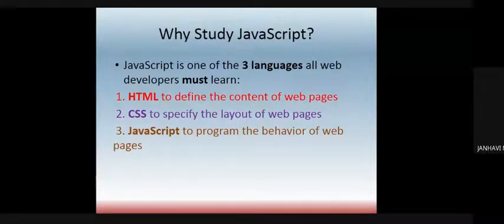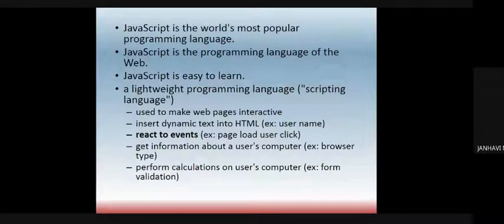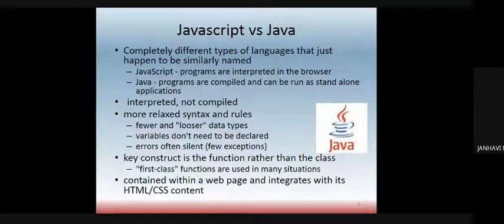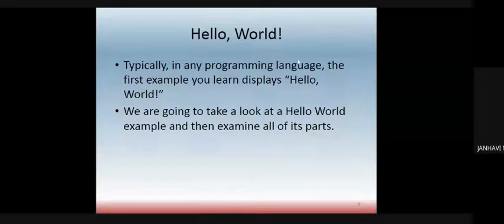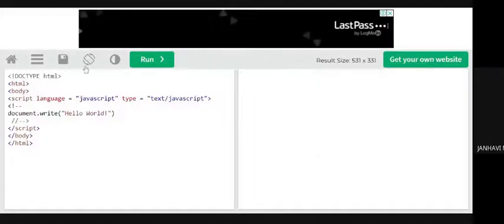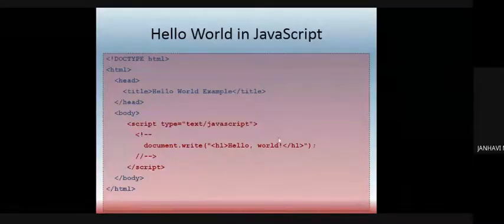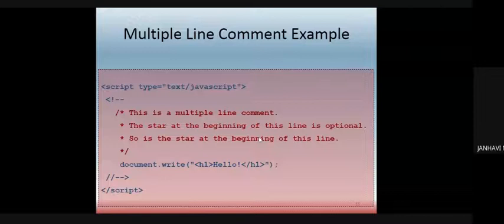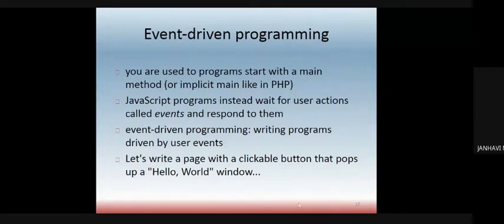Javascript Introduction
Overview of JavaScript: Exploring features of Javascript, Using Javascript in HTML document, exploring programming fundamentals of JavaScript